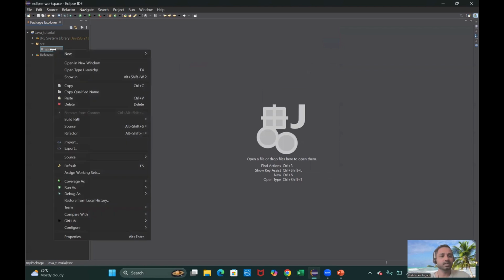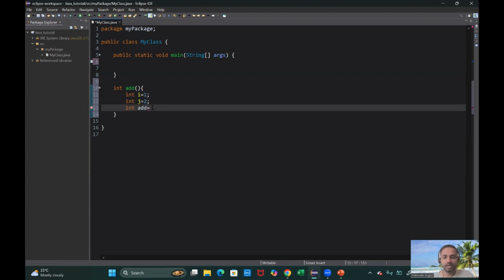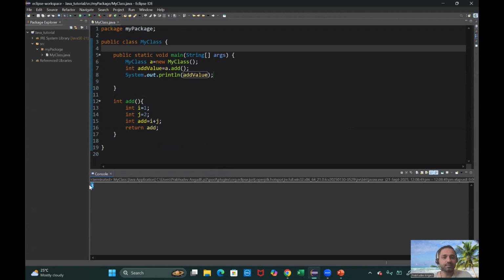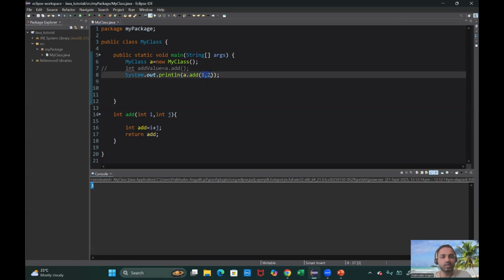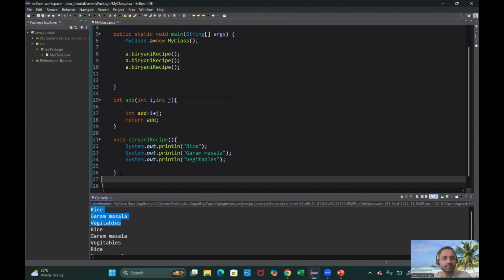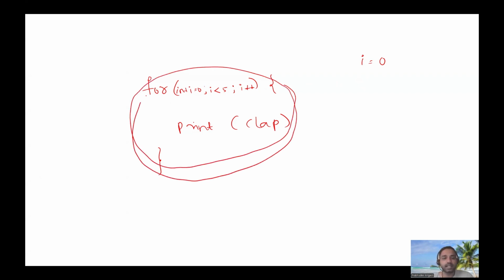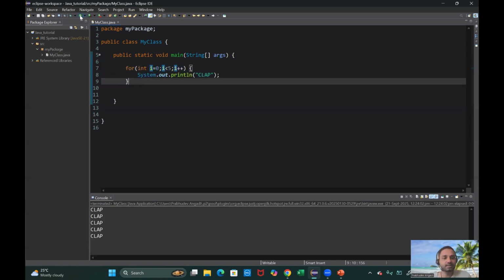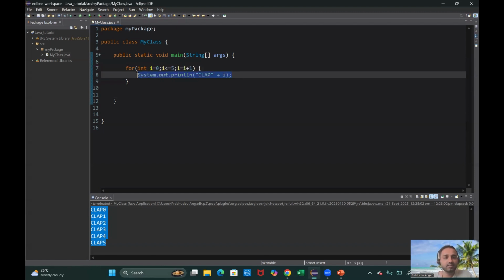Java | Part-5 | Methods and Loops in java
Description:

Welcome to my Java tutorial for beginners! 🚀
In this video, I explain the fundamental concepts of Class, Object, and Variables in Java with simple real-world examples and easy-to-understand code.

📌 What you’ll learn in this video:

What are a Methods and loops in java